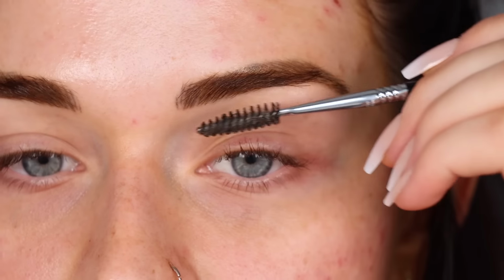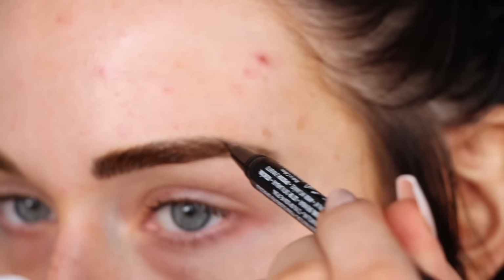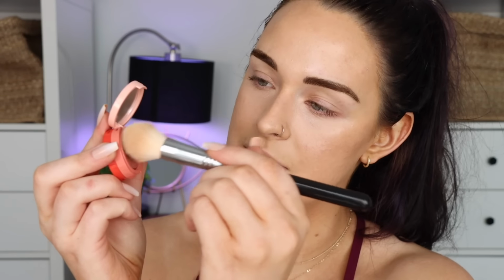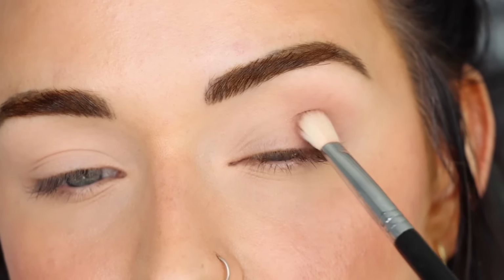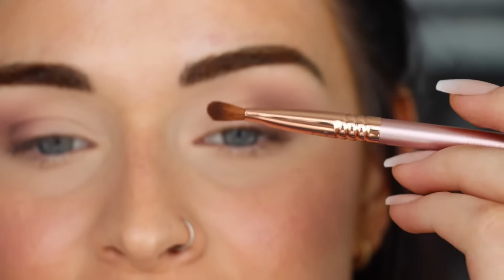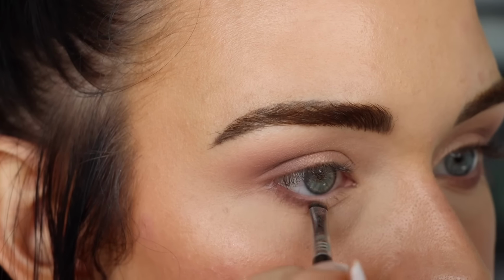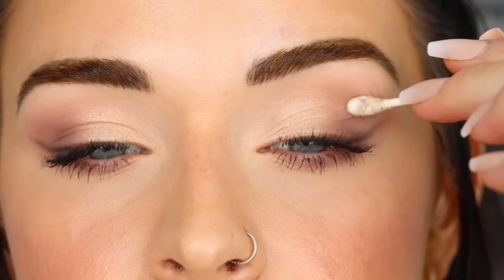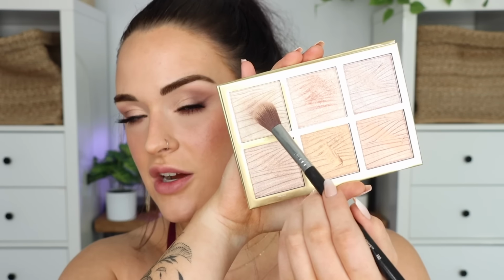Prom Makeup Tutorial 2022 | Soft Eyeshadow Sigma Beauty New Mod Palette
Sigma Beauty NEW MOD Palette | Smokey Eyeshadow Tutorial

PRODUCTS USED

Glamnetic nails - code ANGELABRIGHT to save

And don’t forget that Sigma offers 5% cash back through TOPCASHBACK!

Angela Bright favorites brush set
E25, E21, E30

HELPFUL VIDEOS

DISCOUNTS

FAQ